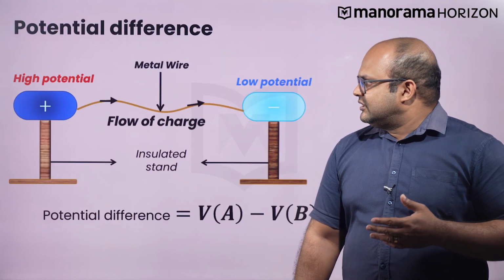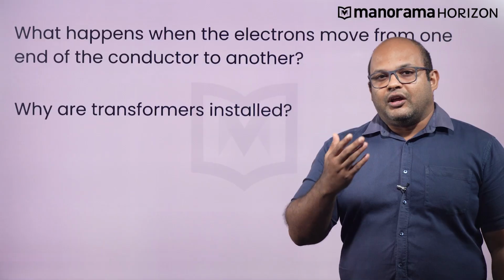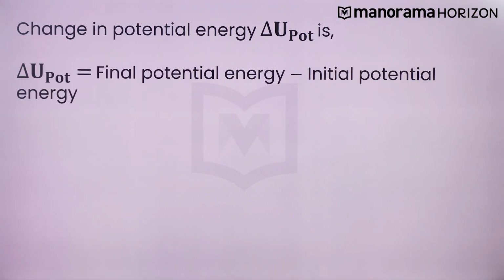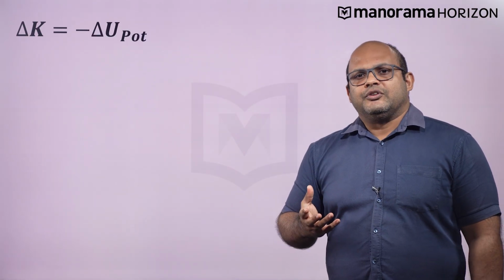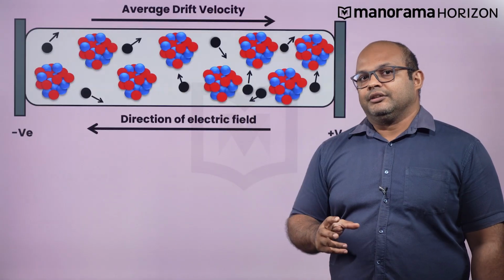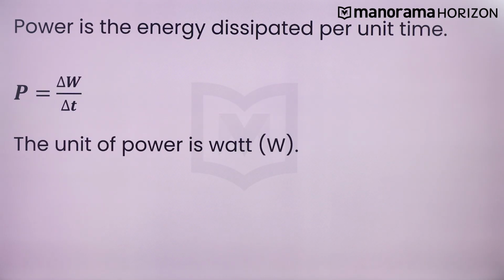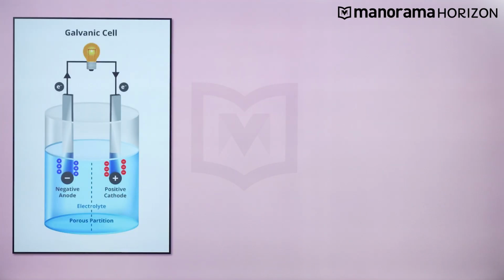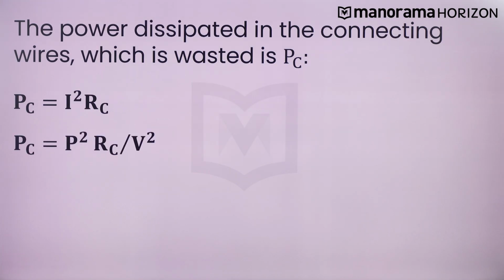Electrical Energy, Power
This video describes how energy is expended in electrical circuits due to transfer of charge and how this energy is dissipated due to resistance. The mathematical relationship between resistance, voltage, current and energy loss are also examined.